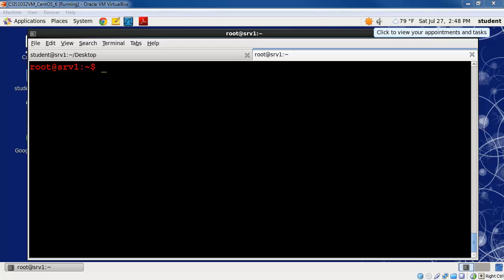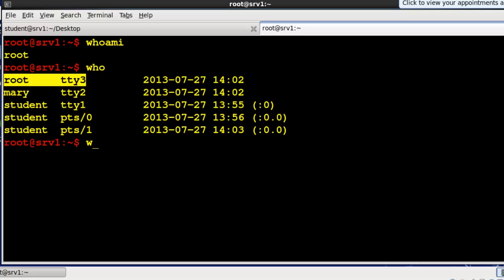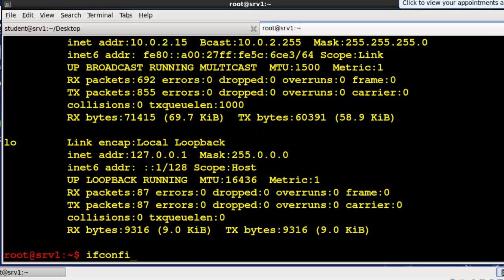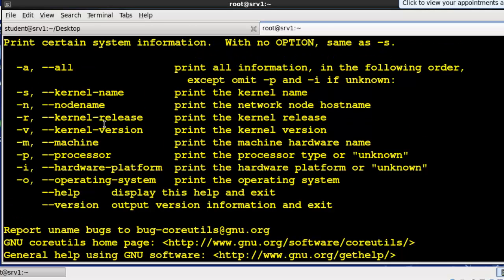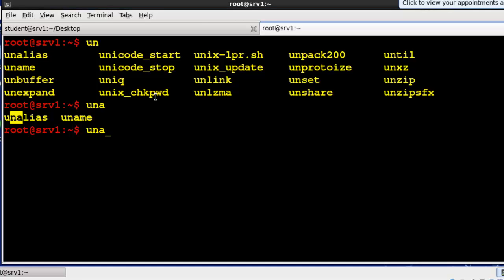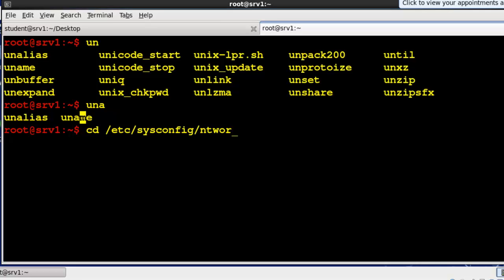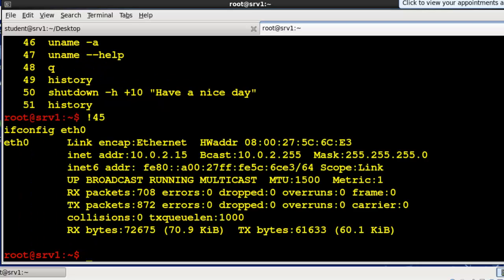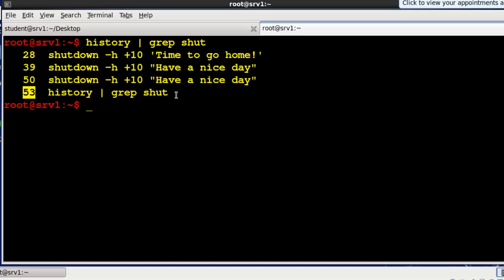Intro to Linux Week 2: Working with the Shell Part ( Shutdown/Reboot)